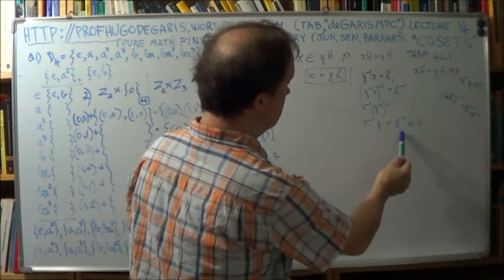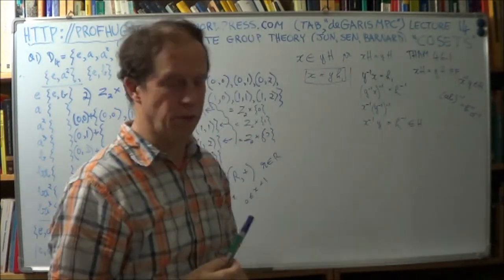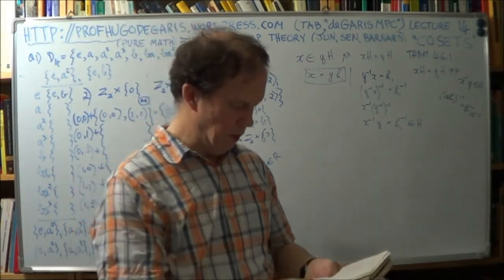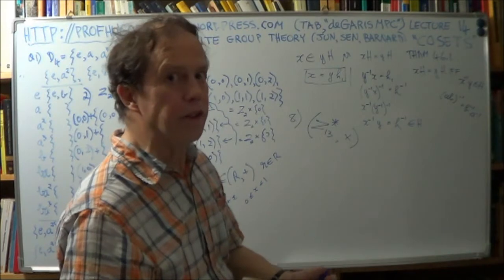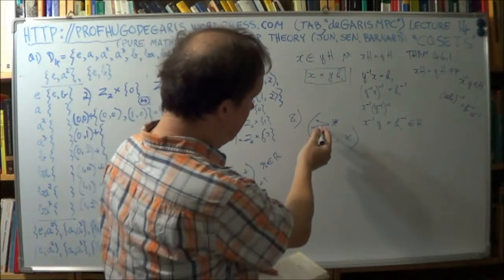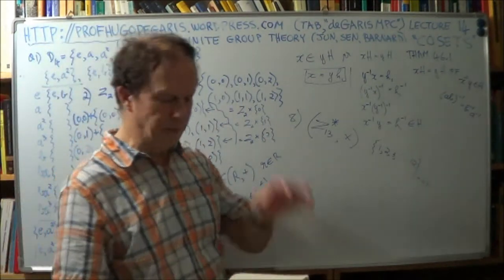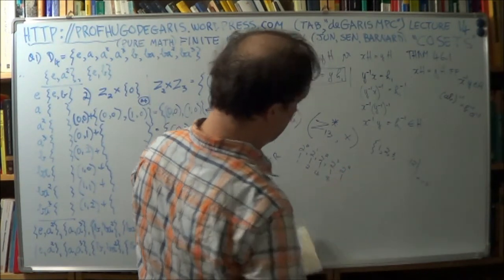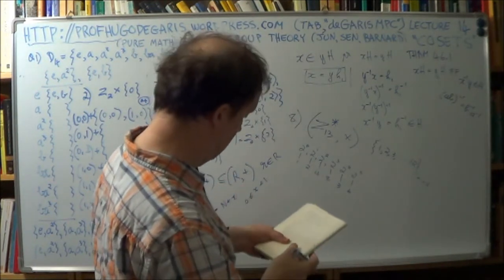deGarisMPC_FiniteGrps14e_3of3_(Jun,Sen,Barnard).wmv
Finite Group Theory (Jun, Sen, Barnard) Lecture 14e ("Cosets"), Part 3 of 3